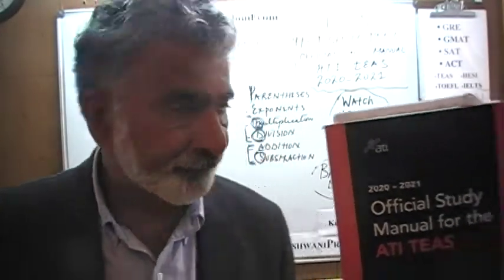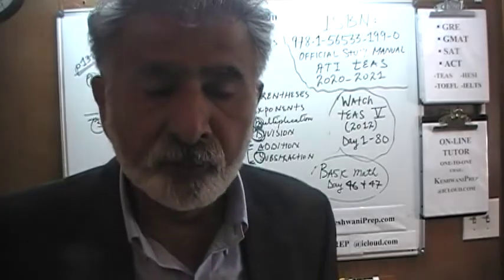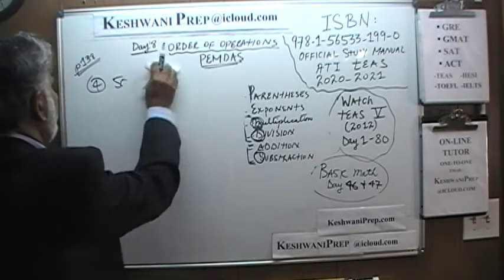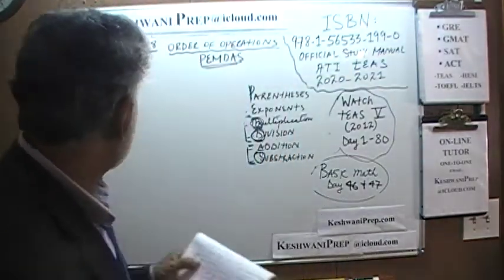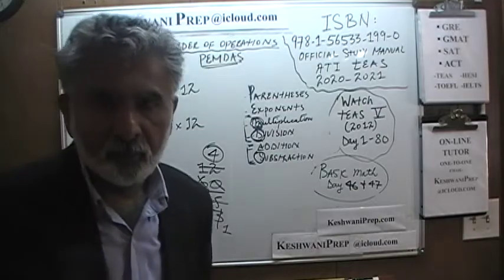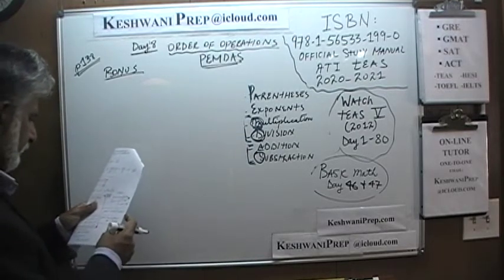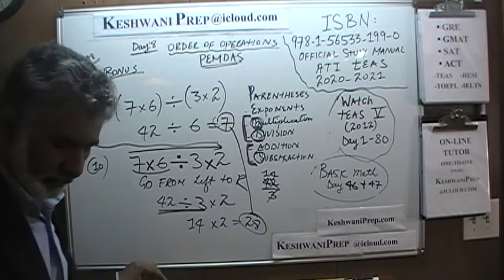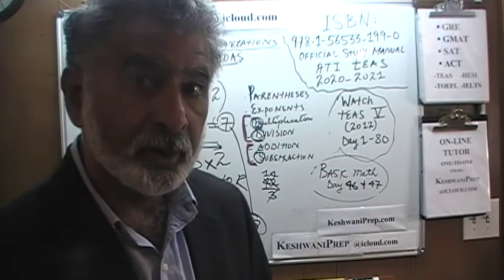TEAS 2021 p138 Day 8 Official Study Manual Online Math Prep Tutor - PEMDAS Order of Operations 3/3